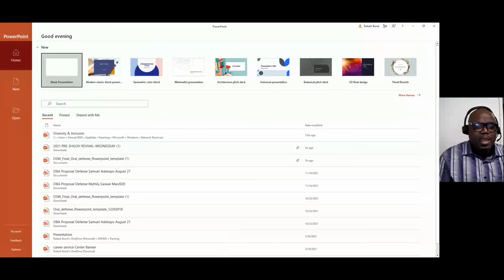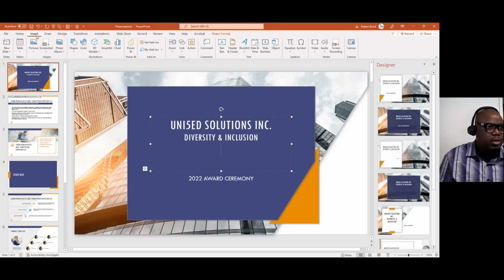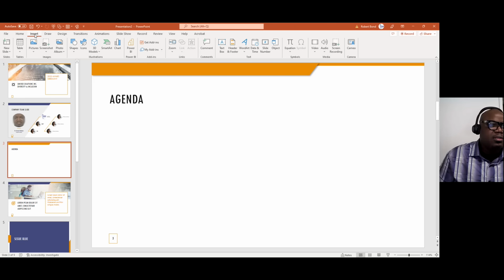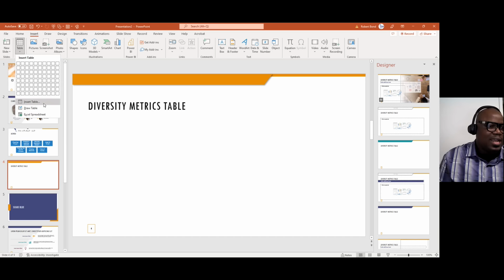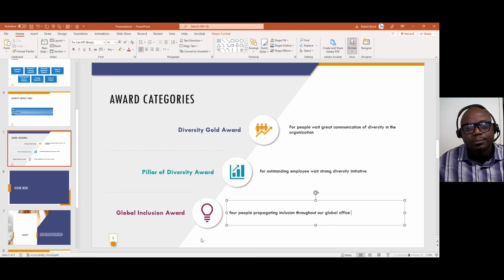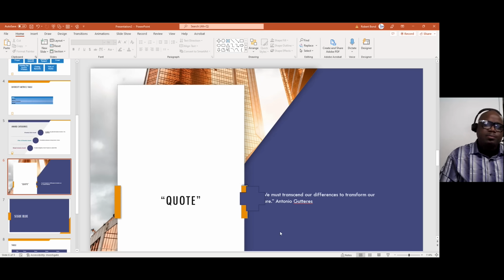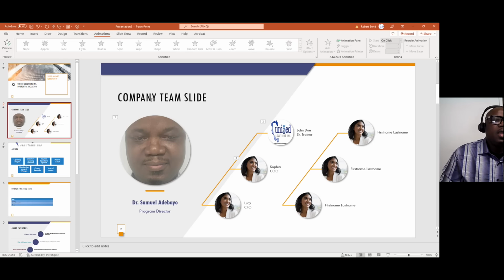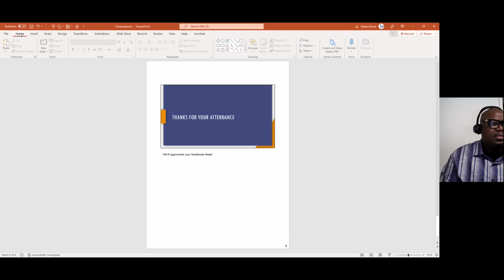Discover the secrets of Microsoft PowerPoint with Dr. Samuel Adebayo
Learn the basics of Microsoft PowerPoint with Dr. Samuel Adebayo! In this video, we'll cover everything from creating slides to adding animations and transitions. Perfect for beginners!